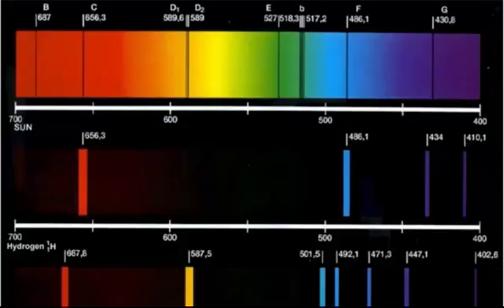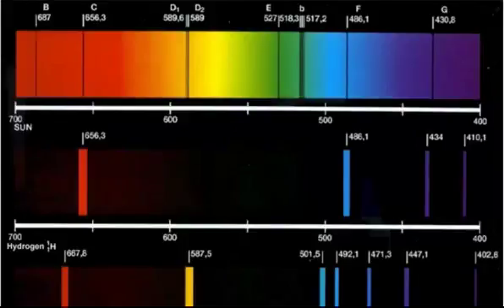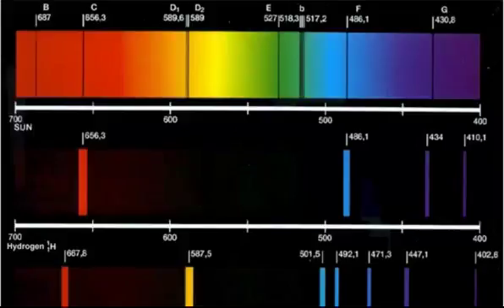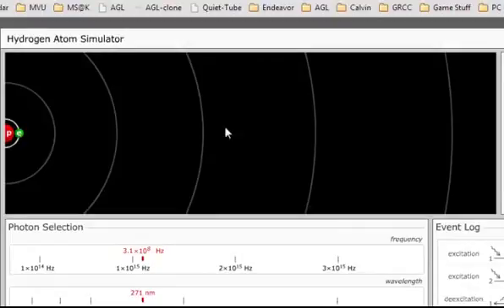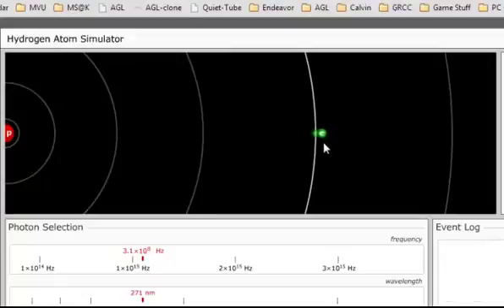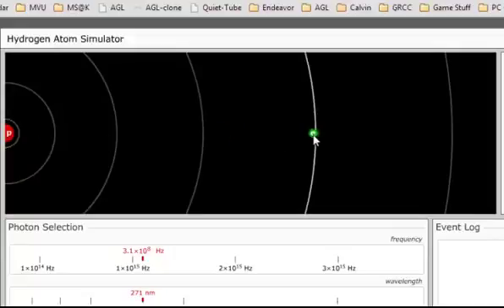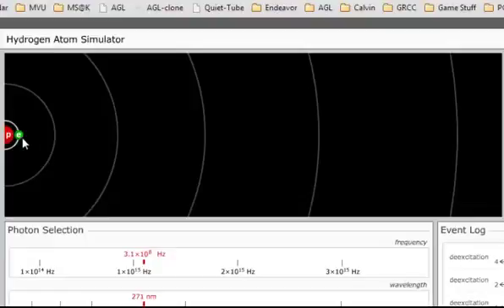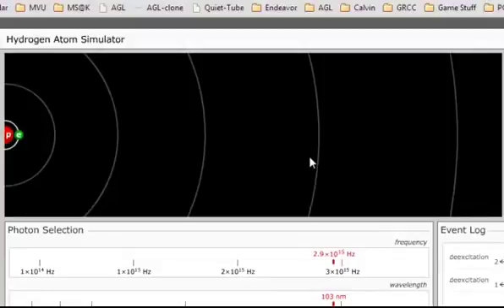Color and Chemical Elements